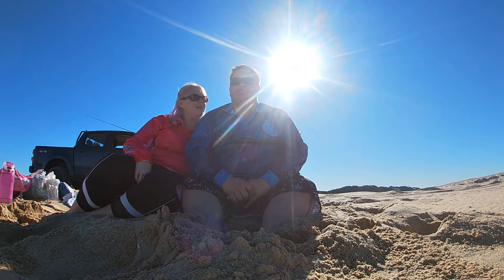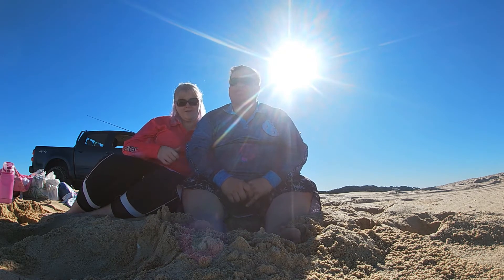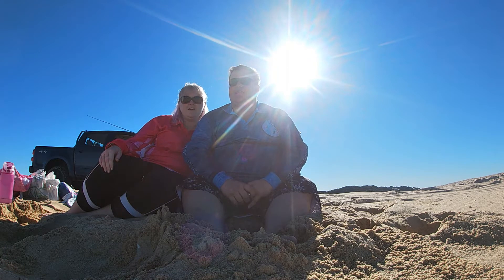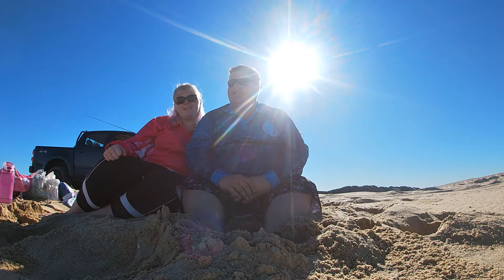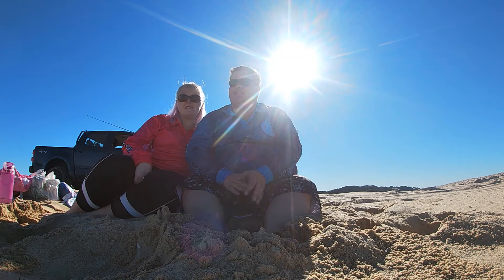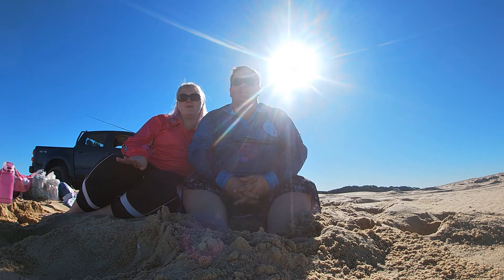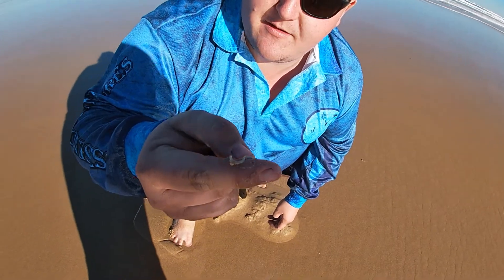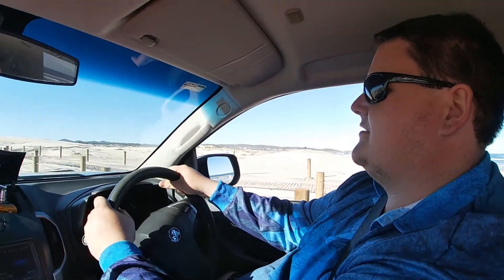Beach run life update